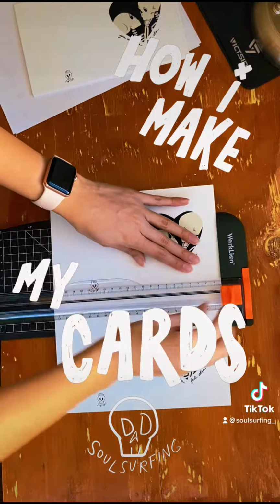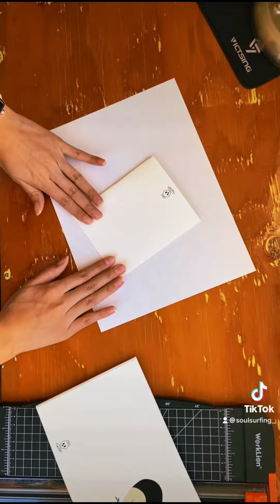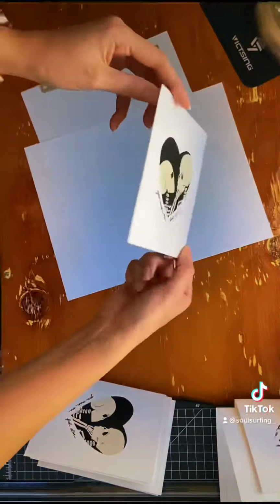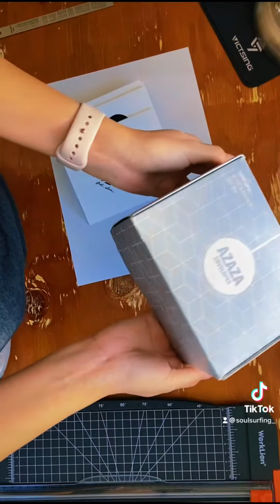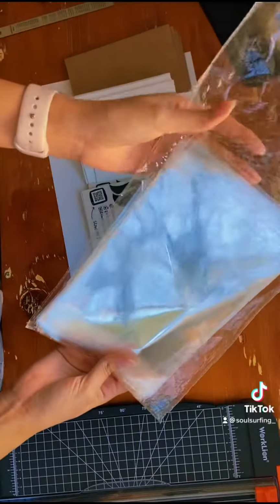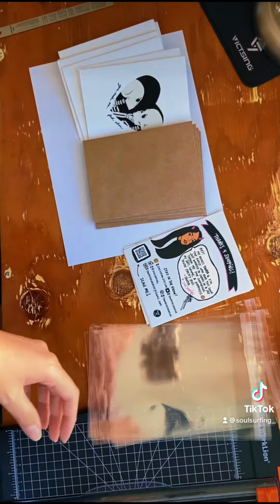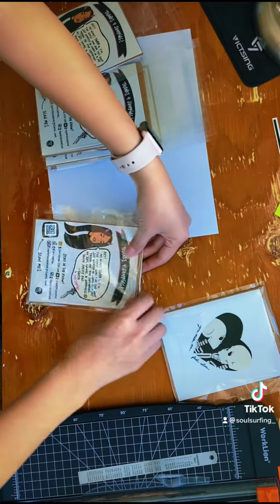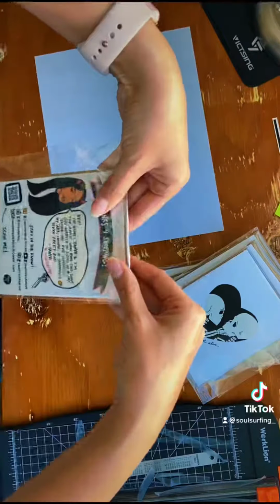How to Make Greeting Cards 💌 | Small Business Shorts⚡️